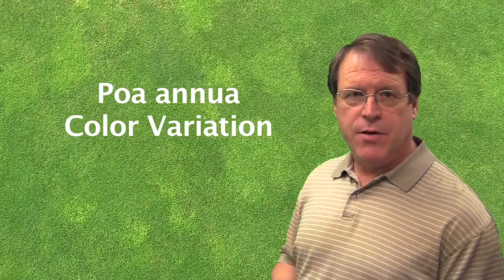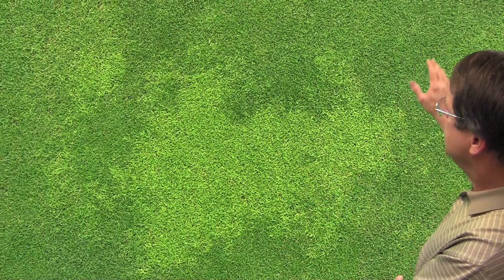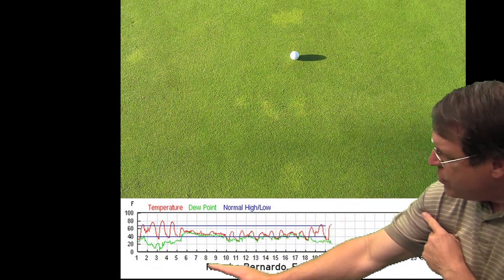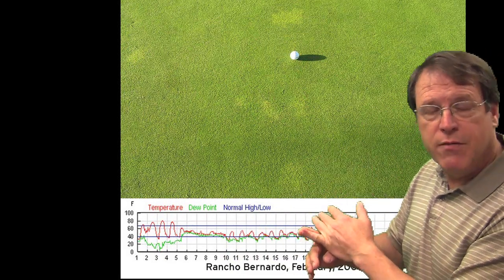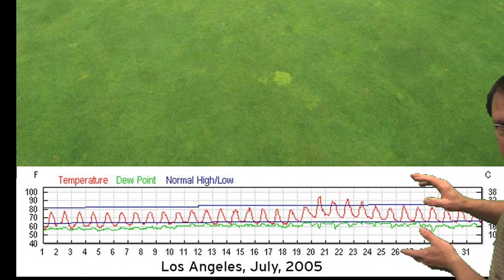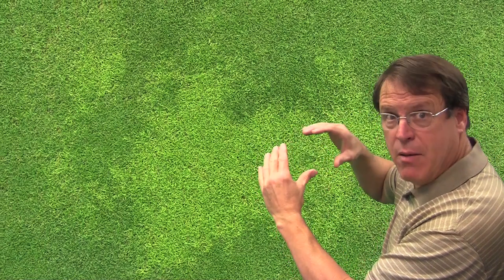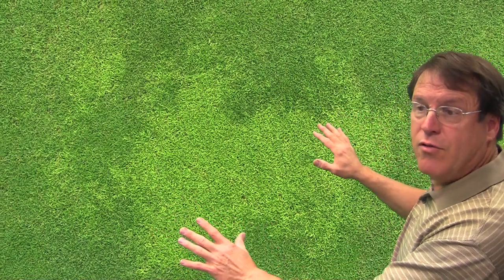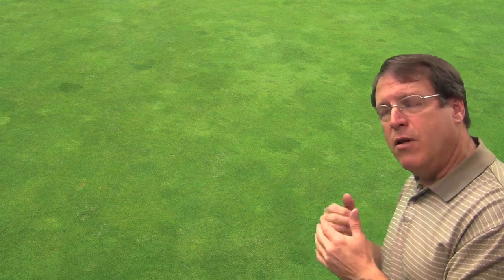Weather changes triggger poa color variation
Poa annua is a highly variable species that can produce a wide range of green color during high or low temperature periods. In this video, we illustrate the wide range of colors that different poa biotypes create within a single green. Although patches of light green are sometimes thought to be the result of a disease, we have never seen a pathogen associated with this light green patch symptom.